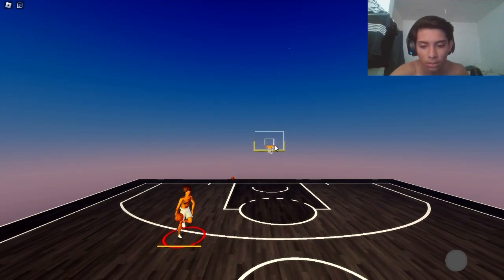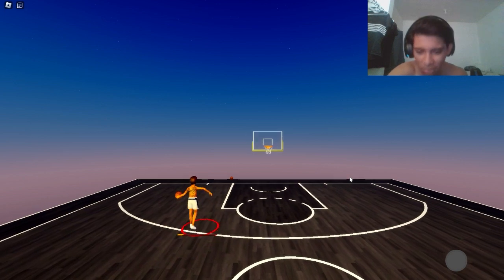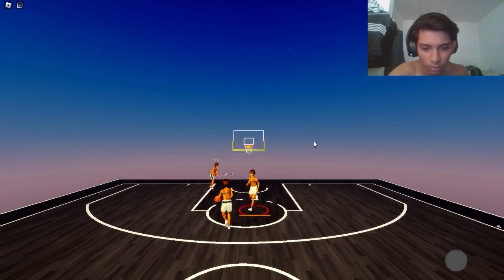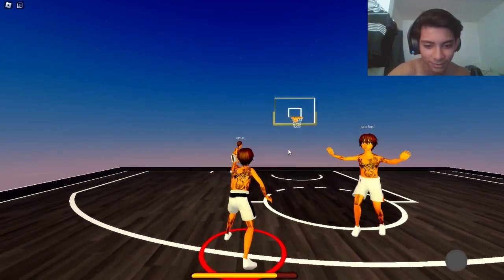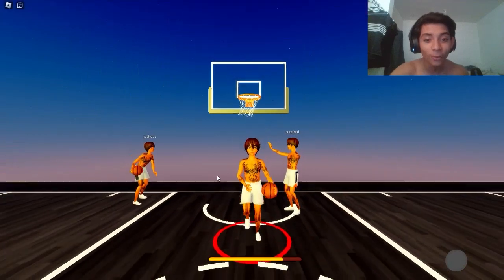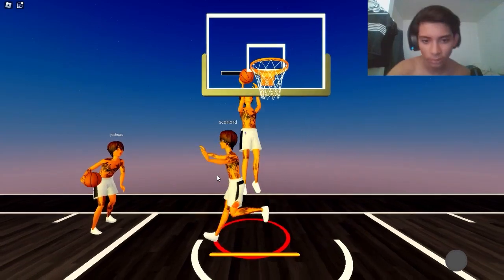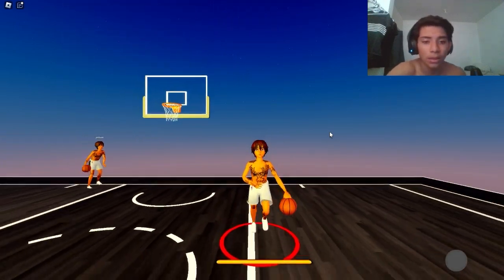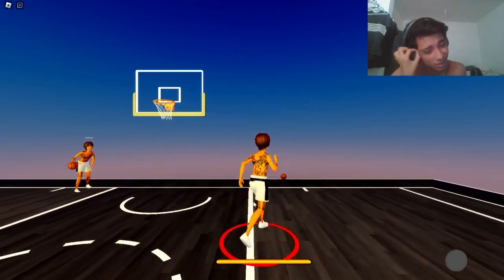I PLAYED THE NEXT GENERATION OF ROBLOX BASKETBALL @ MAXIMO BASKETBALL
Hey guys Screens here, in todays video im gonna be showcasing a Ro-Basketball game called Mixamo Basketball.

Songs ► wii.